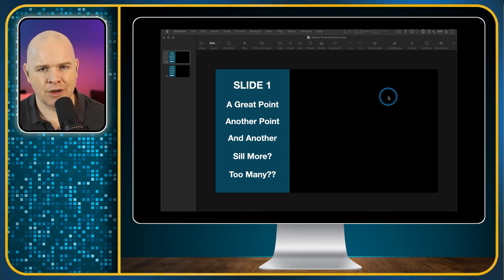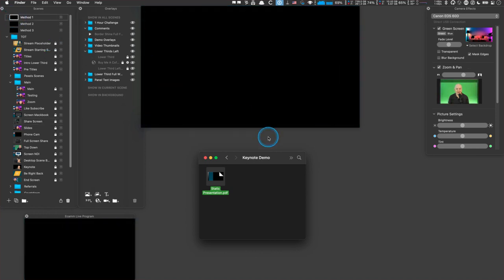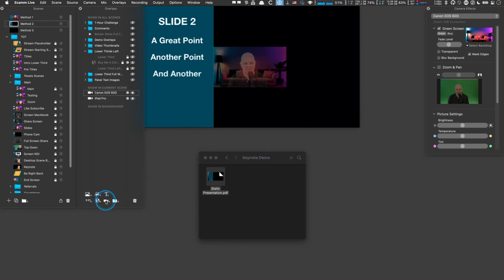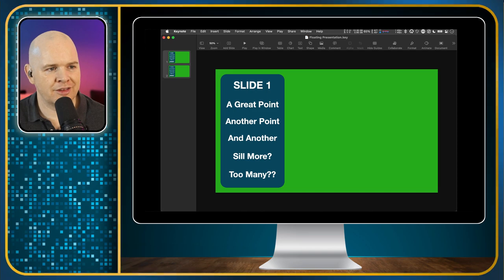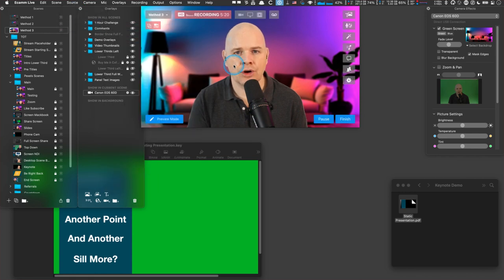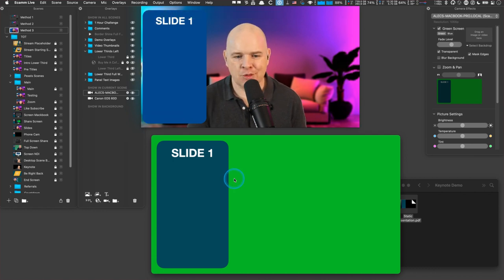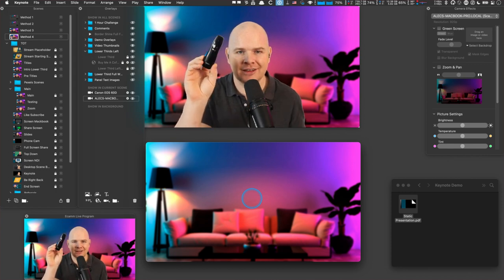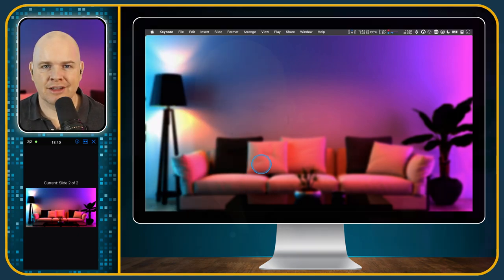Bringing Keynote Presentation Slides Into EcammLive PLUS Green Screen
Bringing Keynote Presentation Slides Into EcammLive 4 ways.

One is using the Ecamm Live PDF feature.  Second was to have Keynote Running On An Ipad.  Third was to run keynote on the mac and using NDI Scan Converter to pull in the screen into Ecamm Live.
Methods 2 and 3 both had some slight colour issues, if used in conjunction with green screen.
The forth method was only for those already using green screen in their productions, whereby you replace the slide background in keynote with your normal production green screen background. a bit of a hack, but it can give better results.

We also looked at how you could use a remote presenter to advance your slides... I recommend this one from Logitech:

Alternatively you can use an iohone as a remote for keynote.

I also mentioned using a 'virtual monitor' for your presentations you can find more details of those here:
4K Virtual Monitor